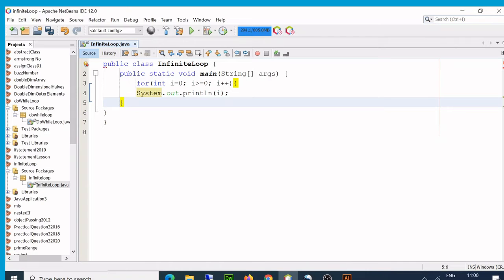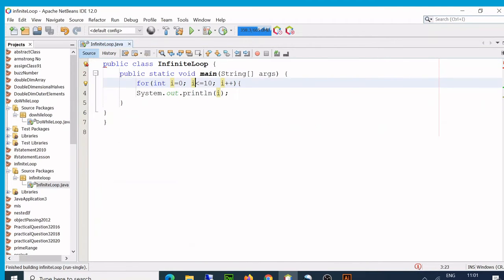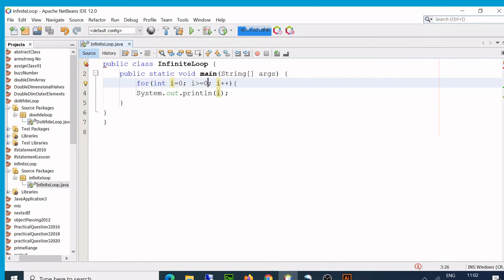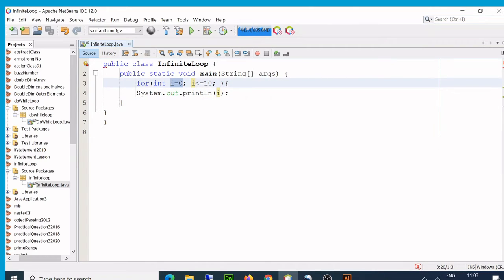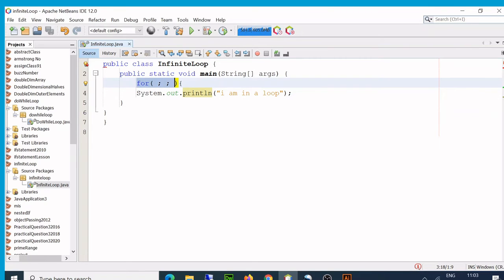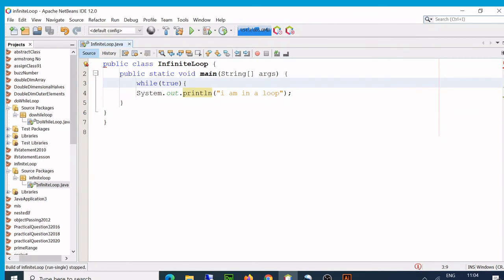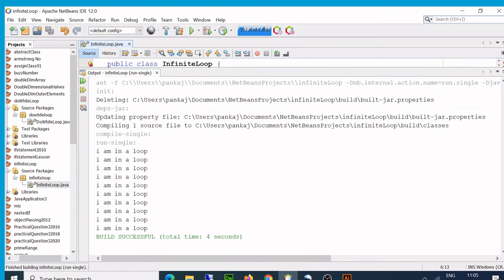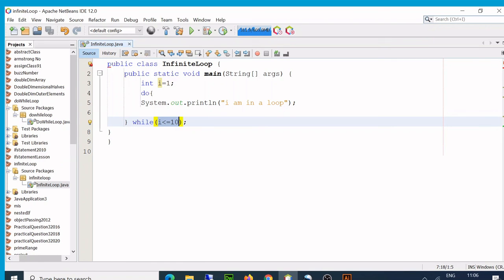infiniteLoop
This video describes what is an infinite loop with lots of example.